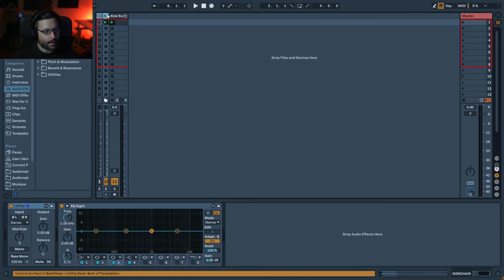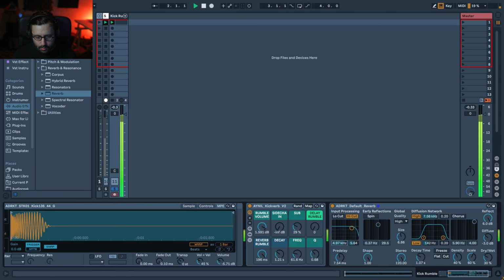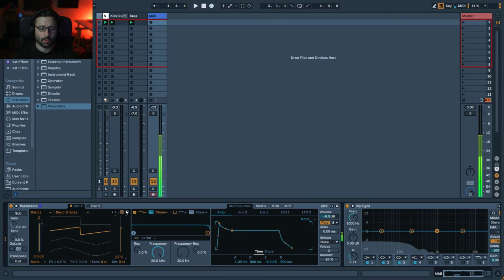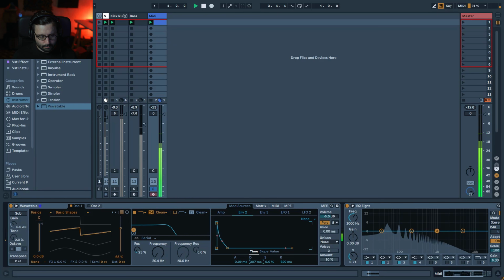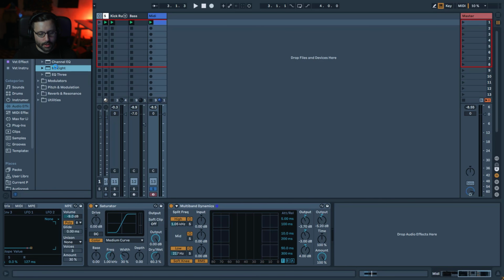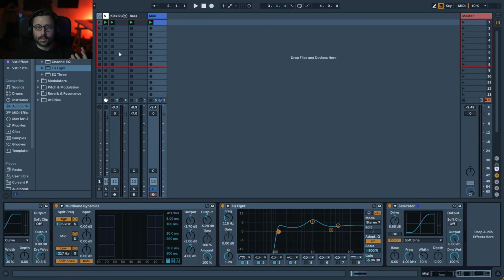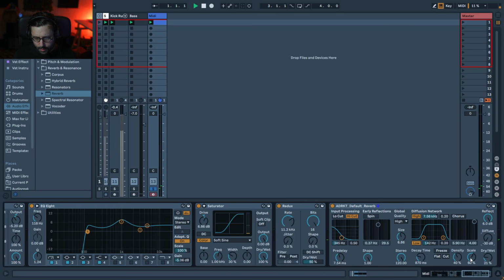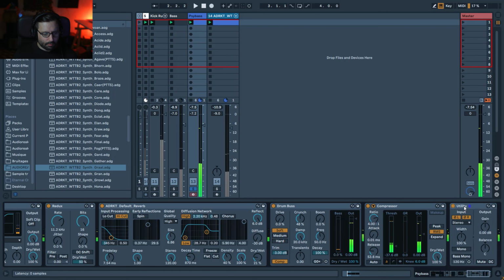Psytrance Bassline for Techno (free project) [Ableton Techno Tutorial]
Today we are making Psytrance Bassline for techno. Taking that classic psytrance bassline sound and giving it a techno twist. This tutorial was influenced by the track "Enrico Sangiuliano - Future Dust".

⌚ Timeline:
00:00 Intro
00:42 Kick & Rumble
03:47 Offbeat Bass
05:15 Psytrance Bass
16:45 More techno bass
17:55 Final Tips